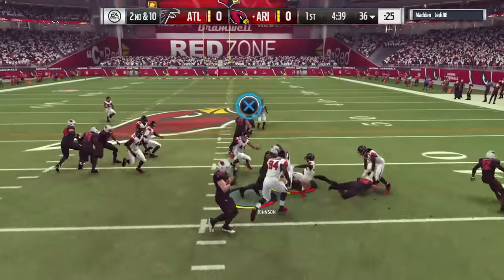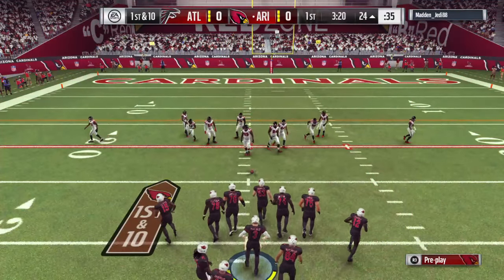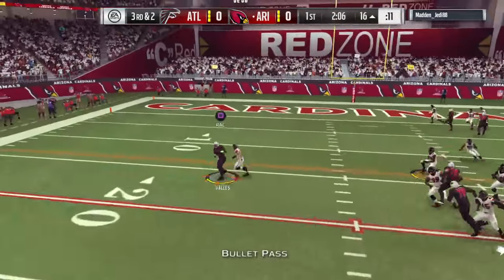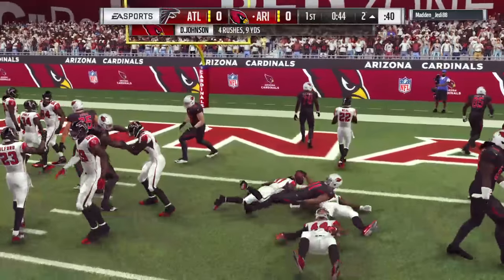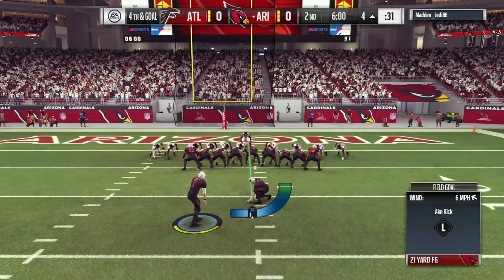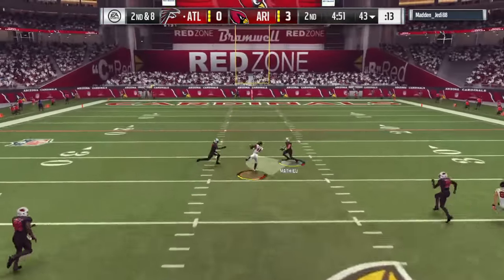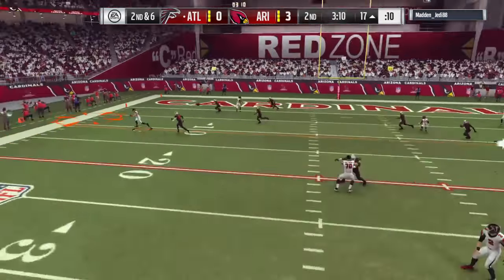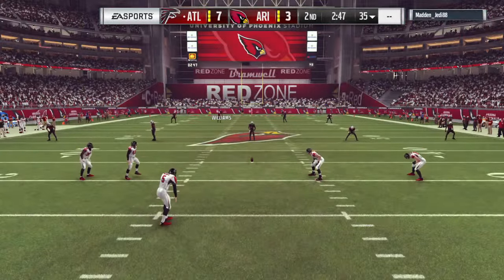XWatchDaThroneX's Live PS4 Broadcast